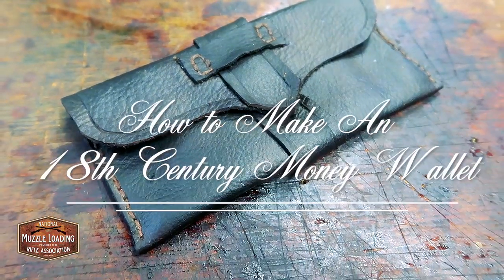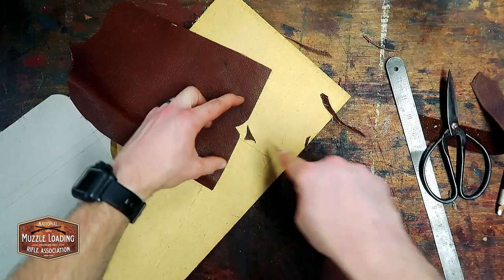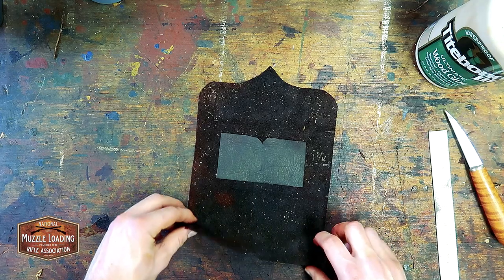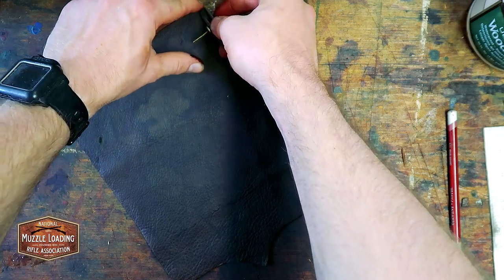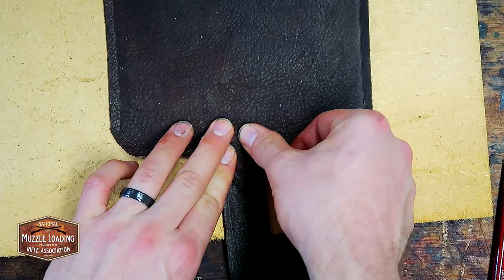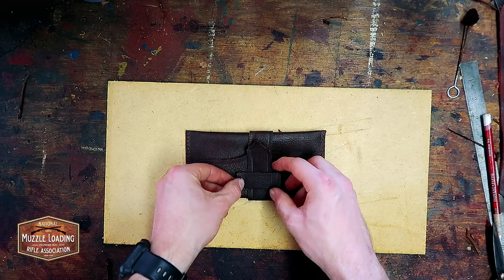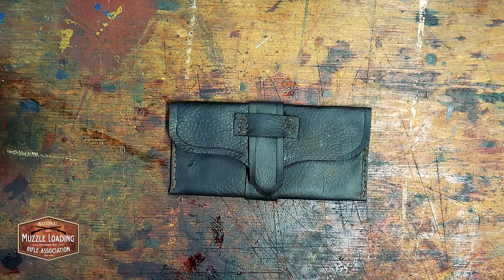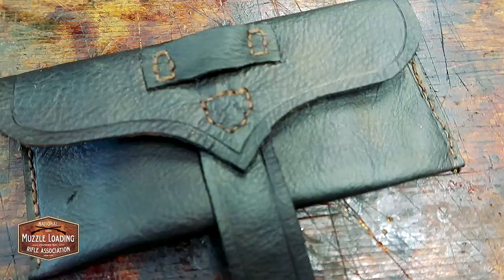How to make an 18th century wallet | Craftsman's Corner | NMLRA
In this installment of Craftsman’s Corner, we’ll be creating a basic “money” wallet to carry your cash, as well as a few modern necessities such as driver’s license, business cards, and that evil plastic, because after all, nothing says farby like whipping out that modern, machine sewn nylon tri-fold to pay for goods at an event